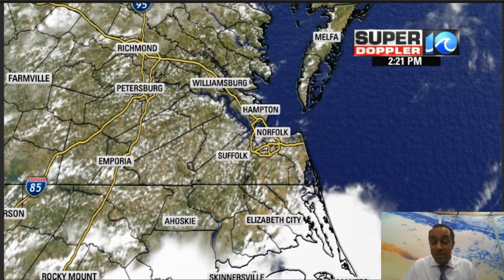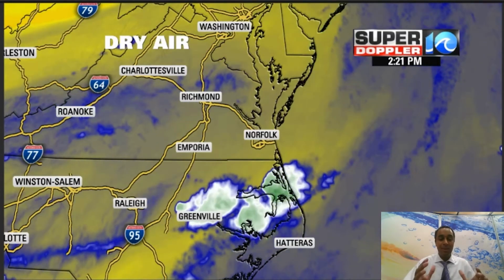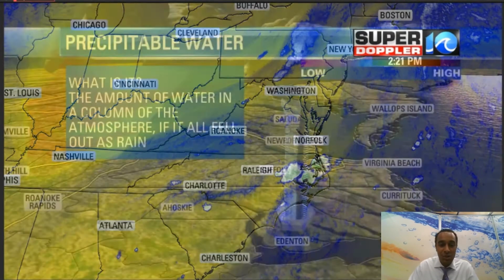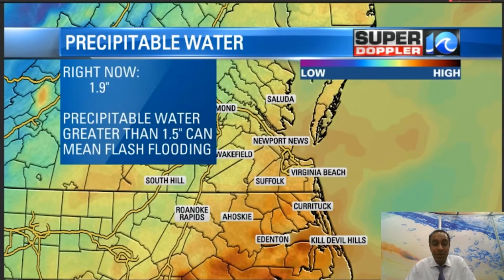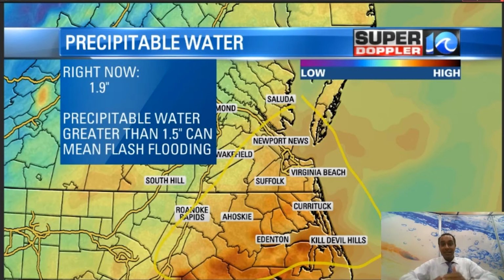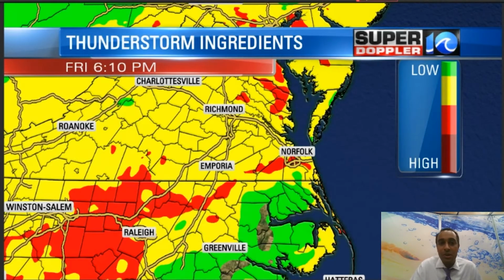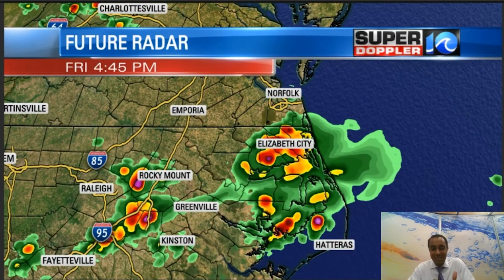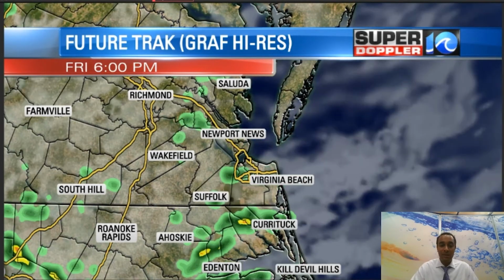We had 7" of rain yesterday! More coming today.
ANother Flash Flood Watch for Hampton Roads.